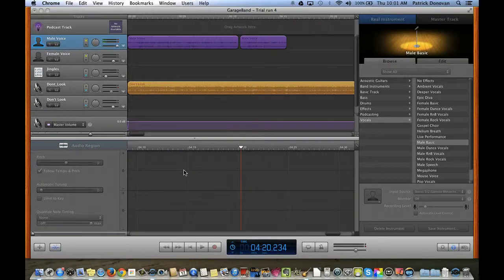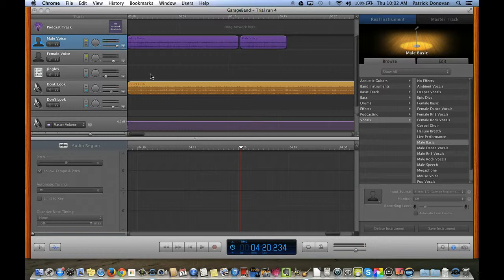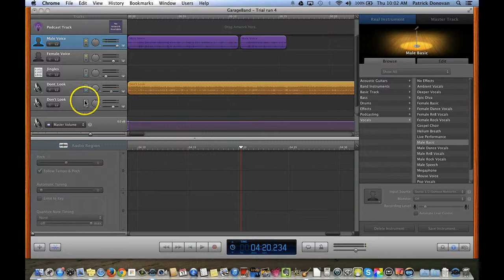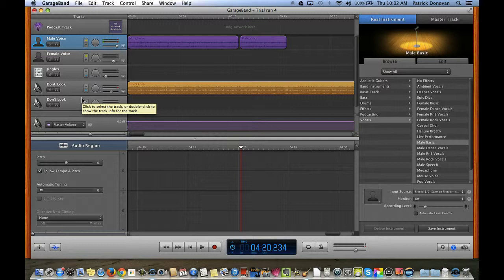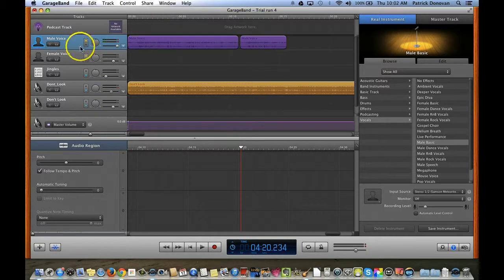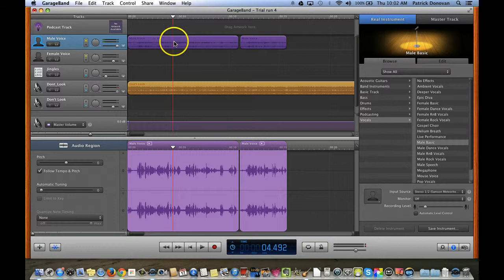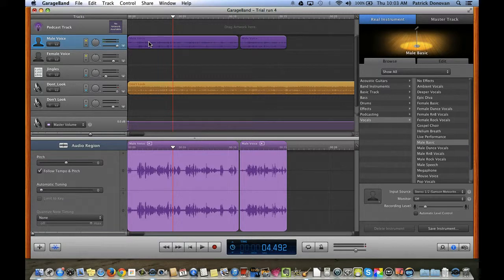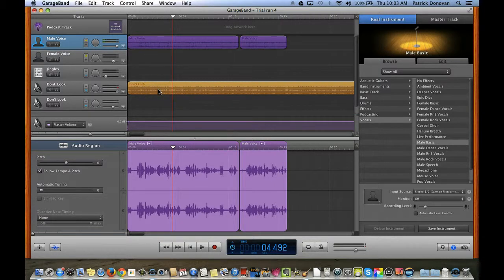Ducking Audio - Garageband